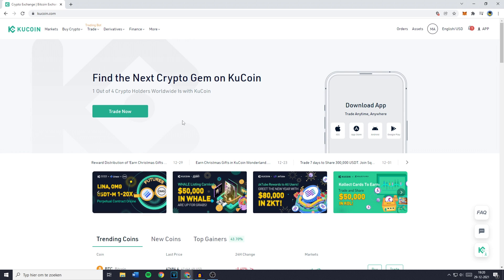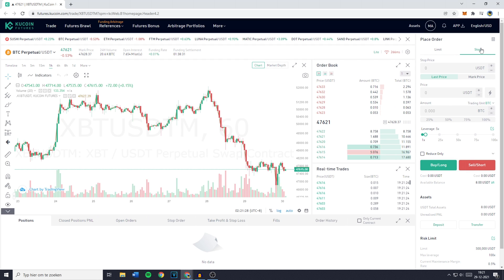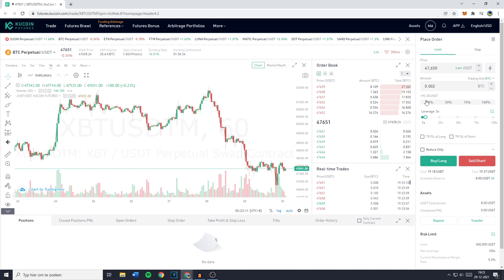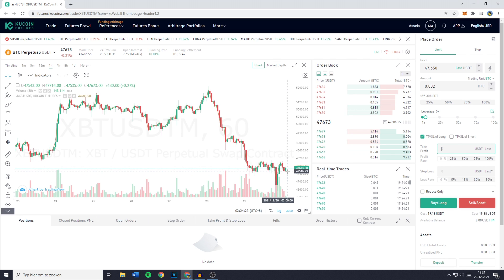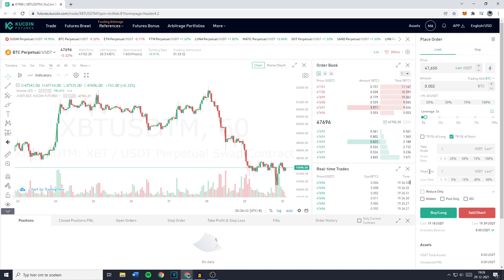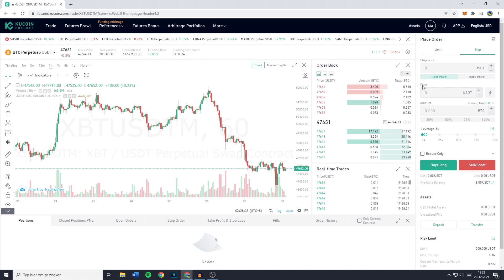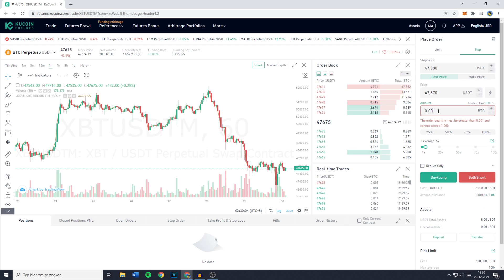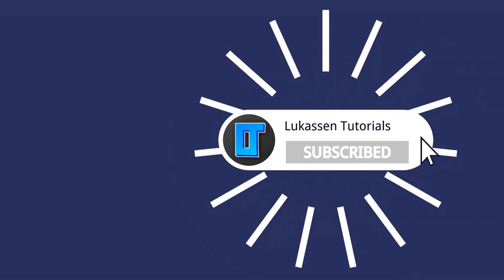How to Long and Short on KuCoin (2023) | KuCoin Futures Trading for Beginners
This tutorial is about how to long and short on KuCoin. So if you want to learn more about KuCoin futures trading for beginners, this video is the video you are looking for!

Timestamps:
0:00 How to Trade KuCoin Futures
0:56 KuCoin Futures Limit Order
3:40 KuCoin Futures Stop Order

I hope this tutorial - in which I showed you how to long and short on KuCoin - was helpful. Alternative titles for this video could be:

How to Long and Short on KuCoin (2022) | KuCoin Futures Trading for Beginners